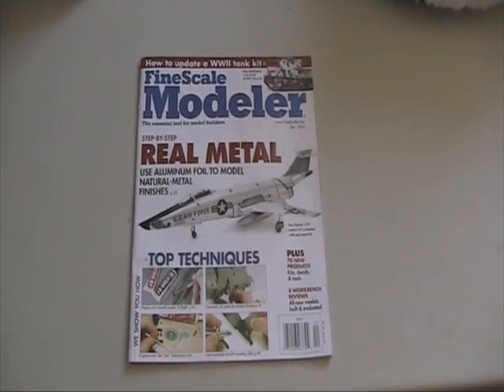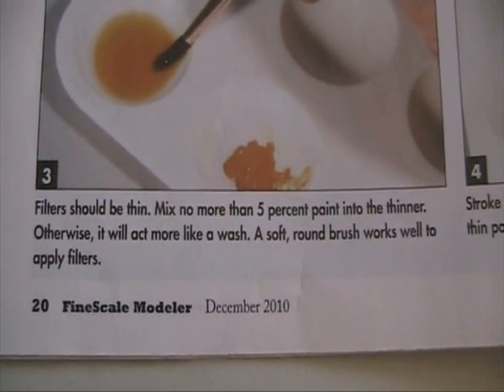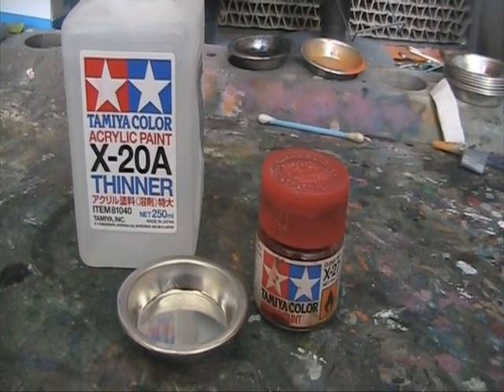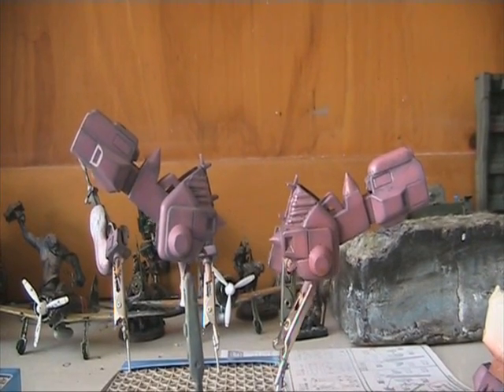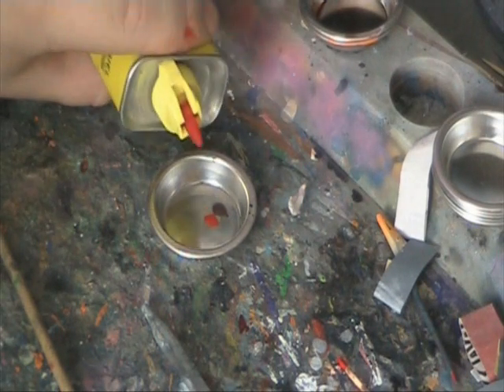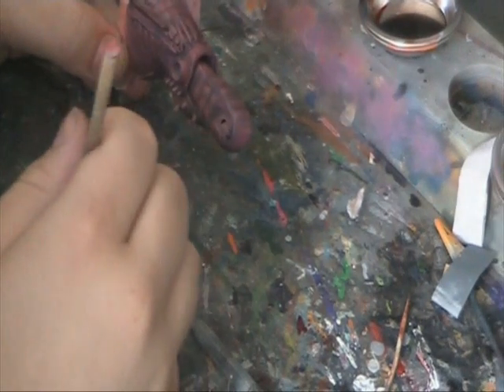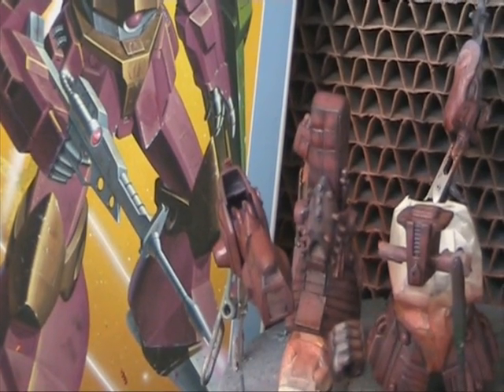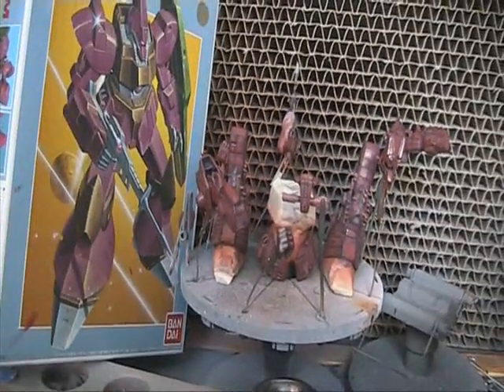Gundam/ mech model workshop 37: paint filter tutorial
A filter is a paint thinner then washes which can tint a kits base color. We will look at the article in December Fine scale modeler try an experiment then attempt the magazines method.